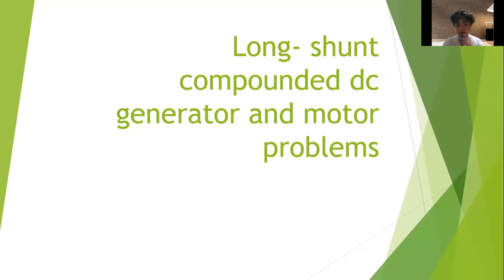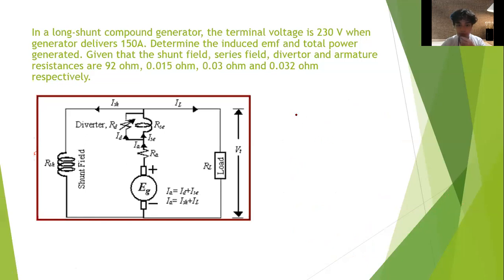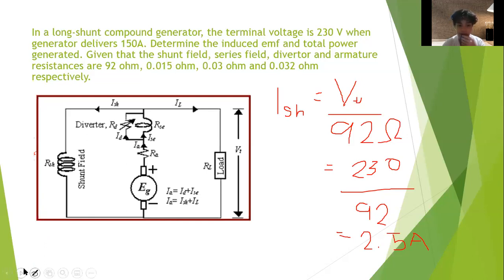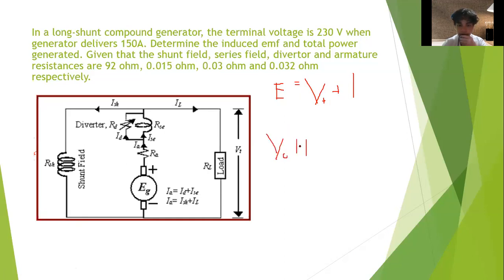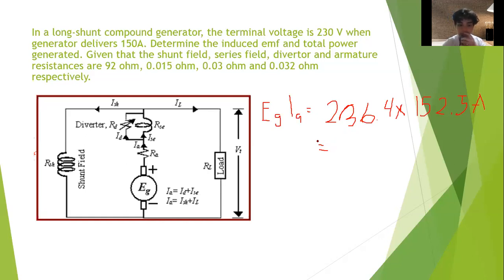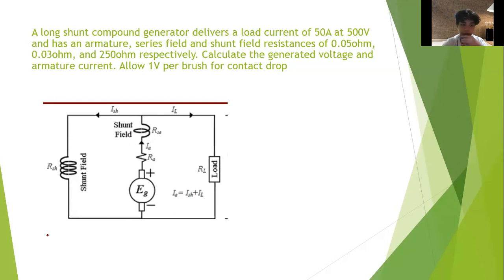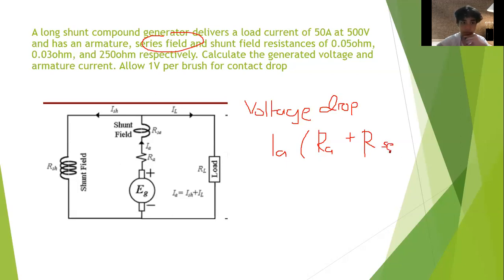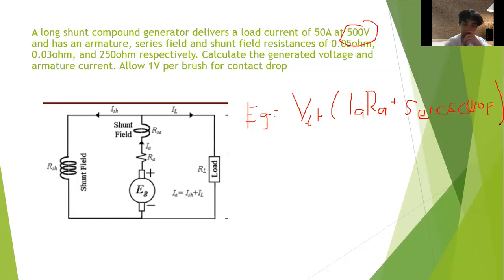Long- Shunt Compounded DC Generator and Motor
EEET410: Energy Conversion Requirements for Midterm - Kyle Janssen Villanueva